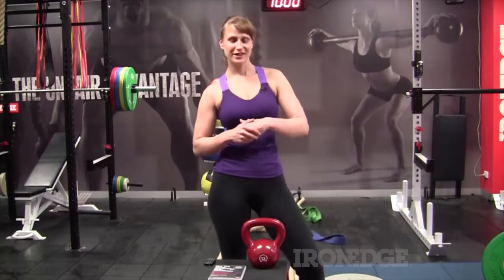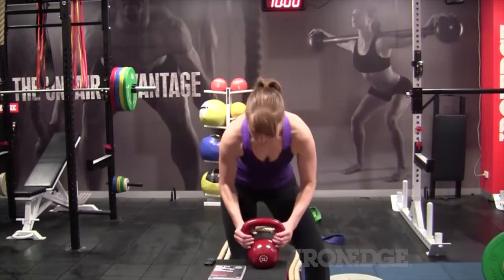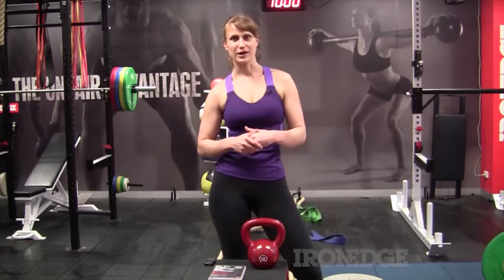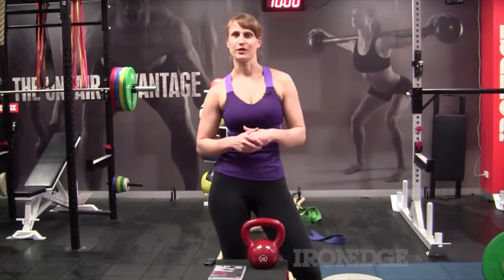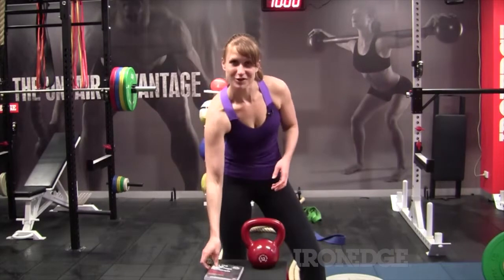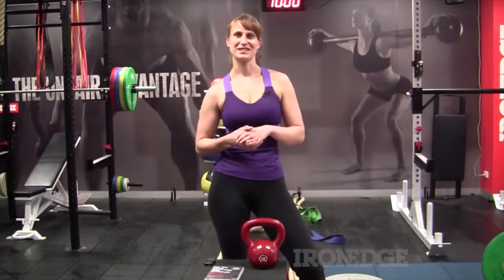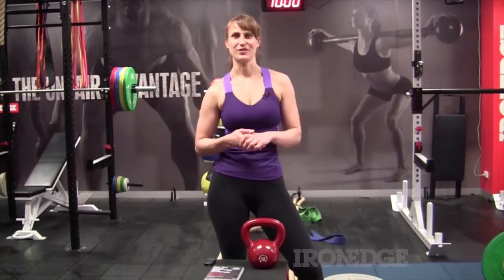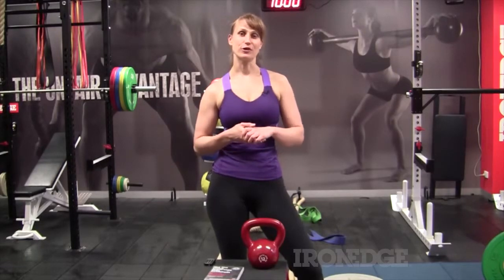12 KG Classic Intermadiate Female Set ipad)